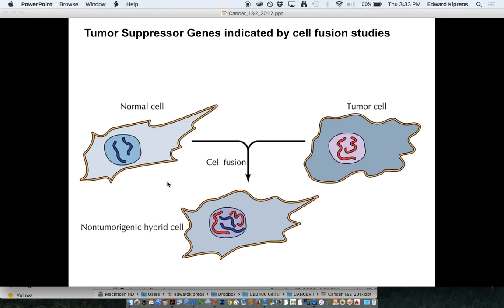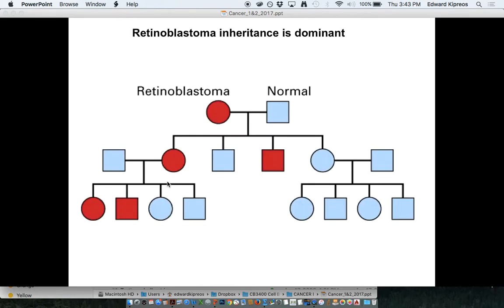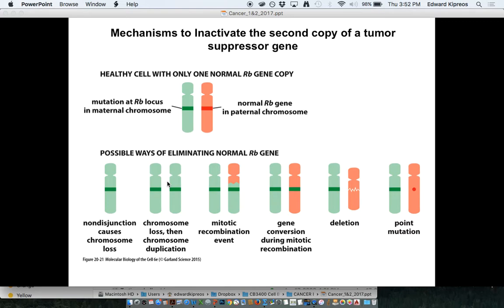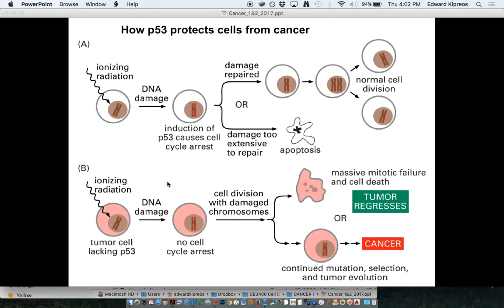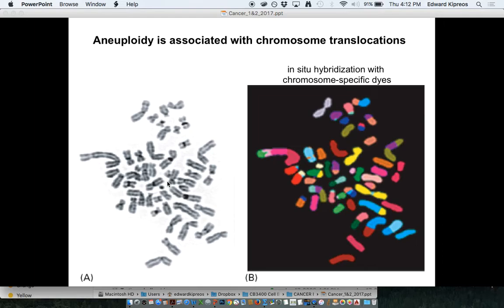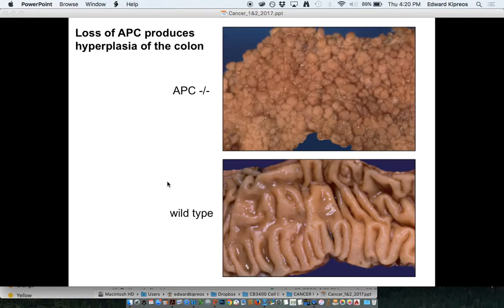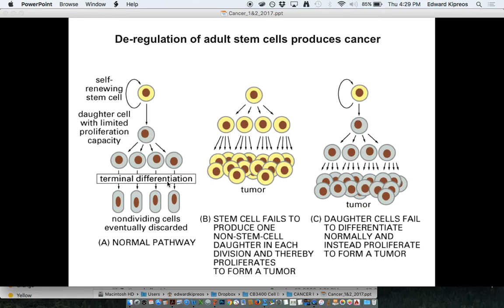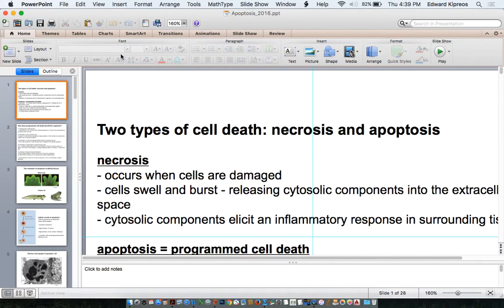Kipreos podcast cancer3